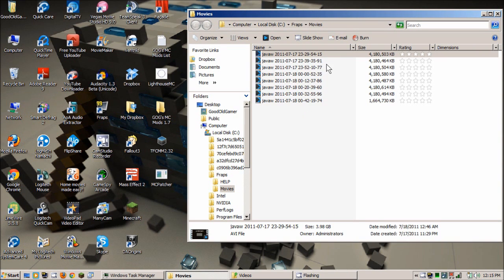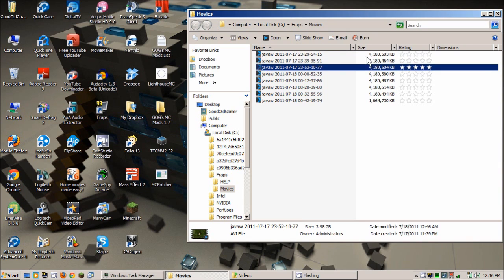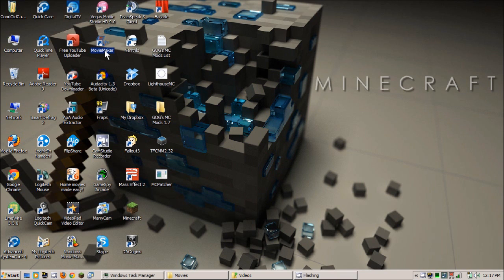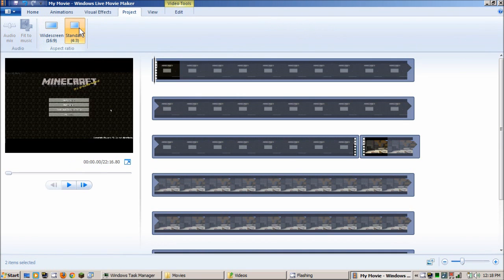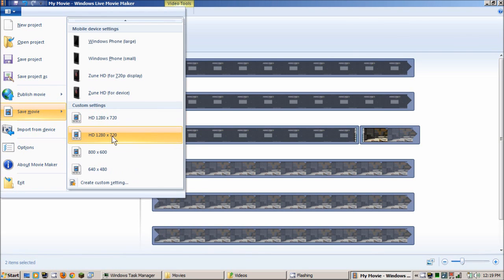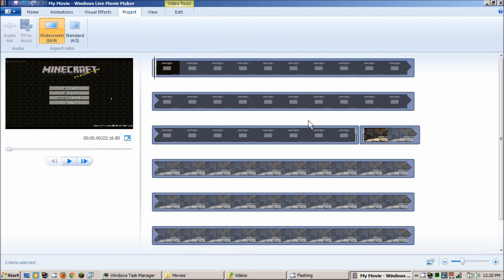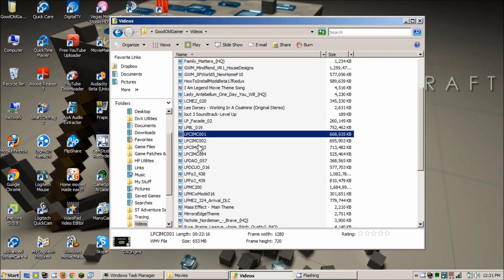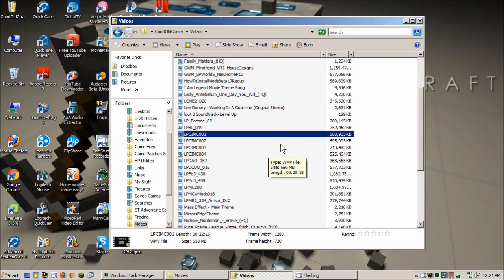How To: Compress Raw FRAPS Footage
Compressing raw game footage from Fraps will provide for both longer videos, as well as smaller video sizes, so that you can upload more often, and more quickly, to YouTube.